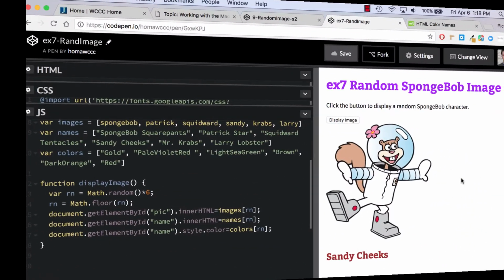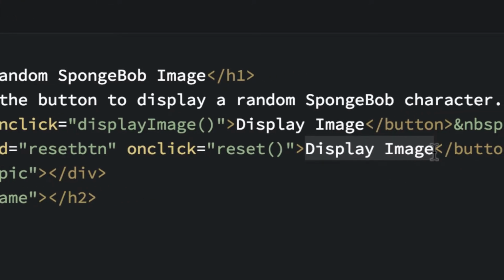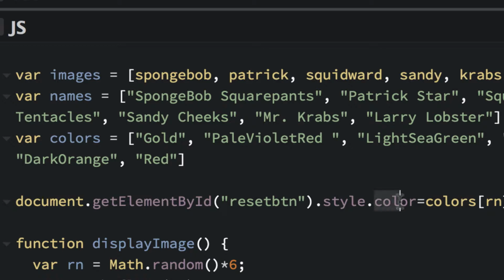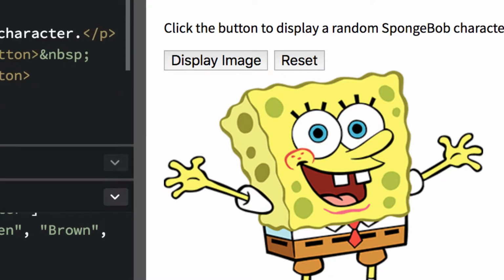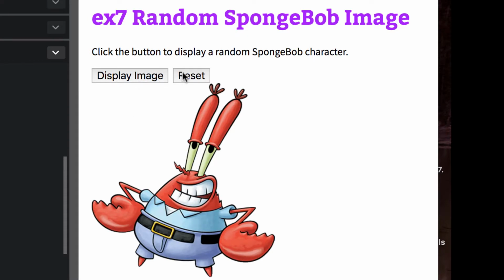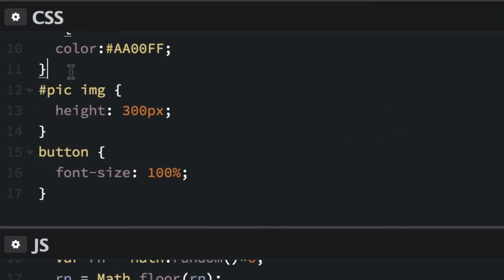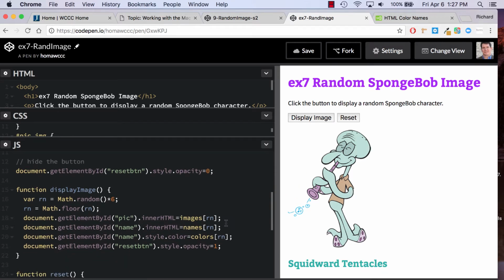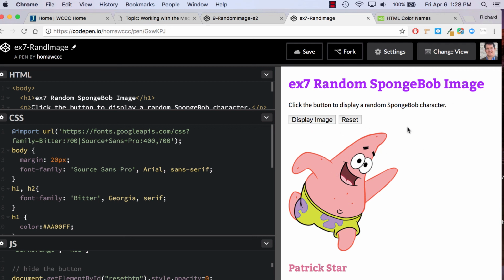csc235-ex7-rand-SB-Img-pt3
Random SpongeBob Image  - Pt3
Creating a reset button, a reset() function
that hides images and names and the
reset button itself.